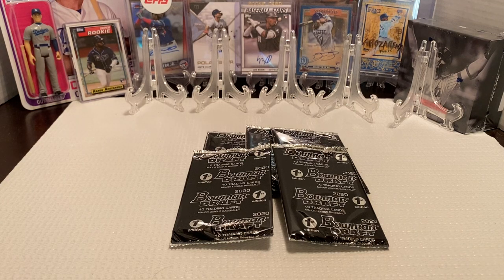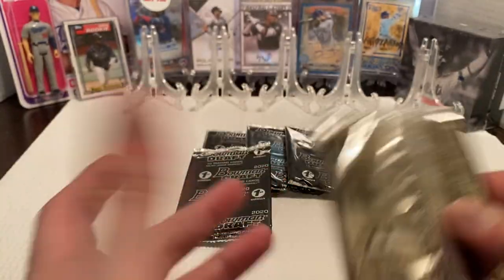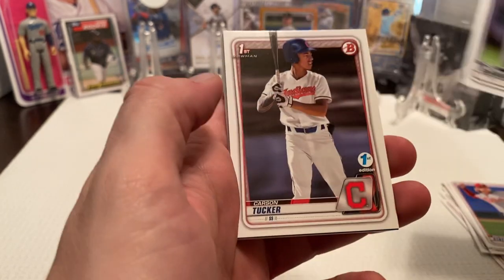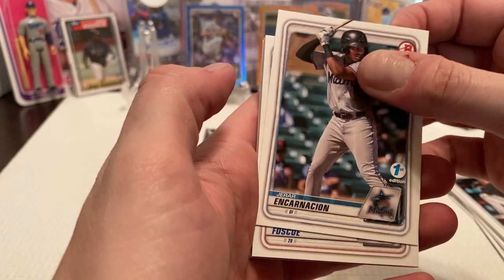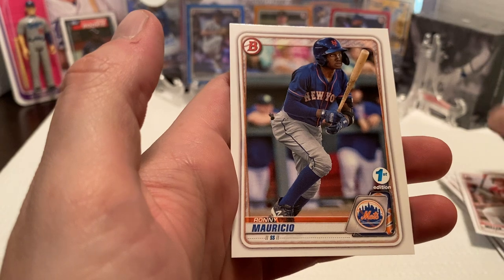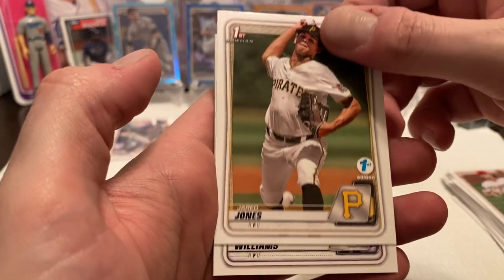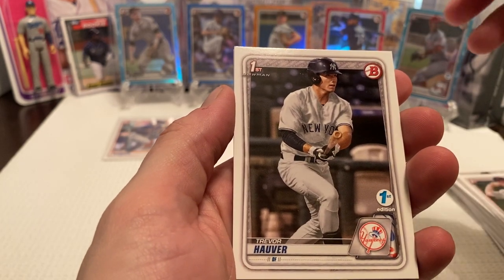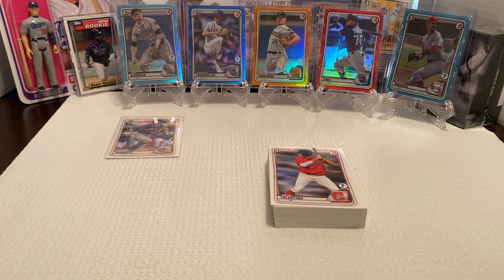2020 Bowman Draft 1st Pack Opening. Lets Pull Some Draft Picks From This Year!!!!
Opening 5 packs of Bowman draft 1st edition.